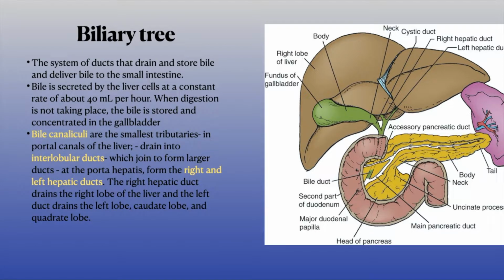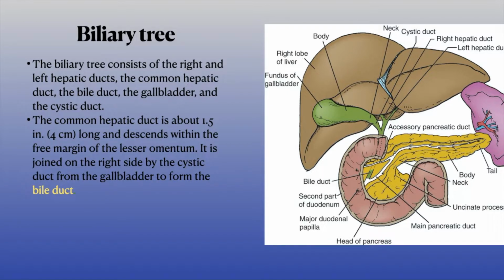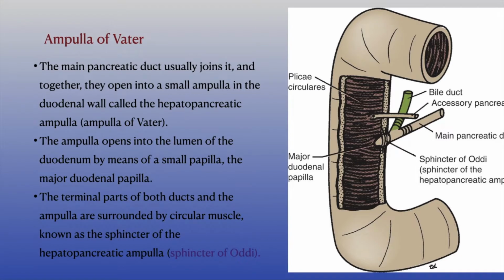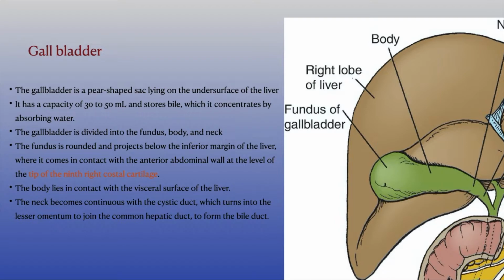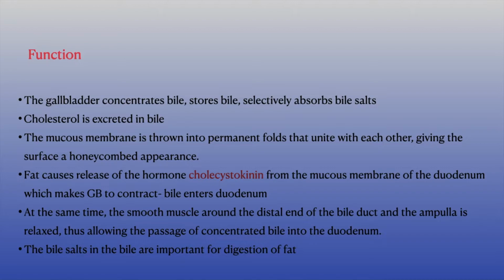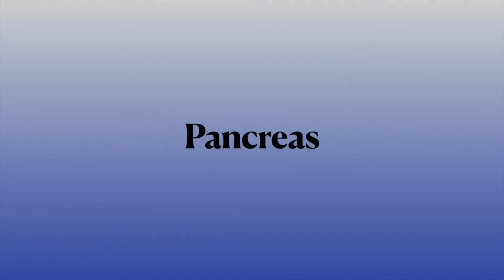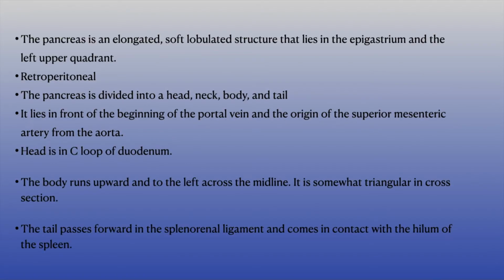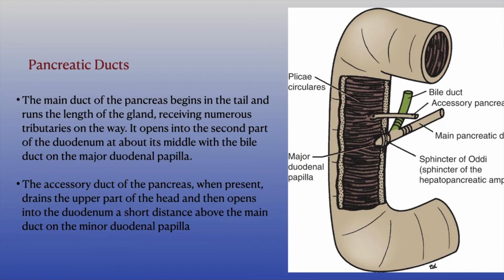Biliary tree and pancreas anatomy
anatomy lectures
medron clinic